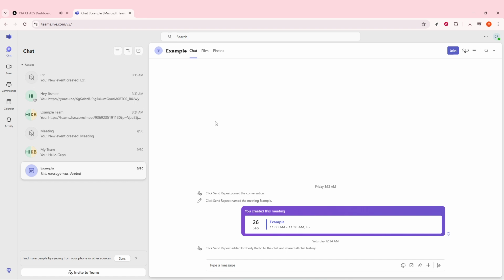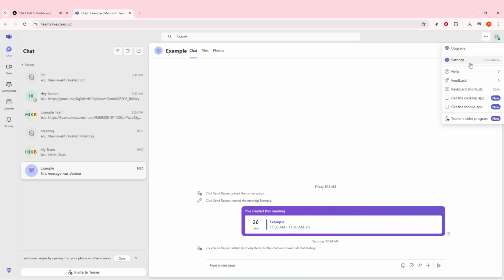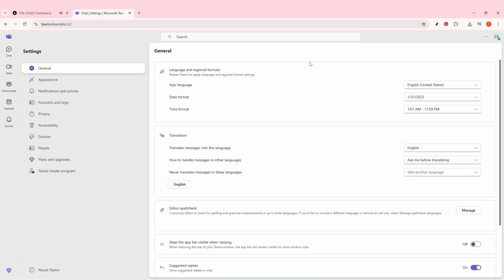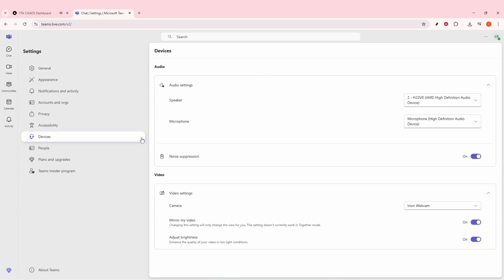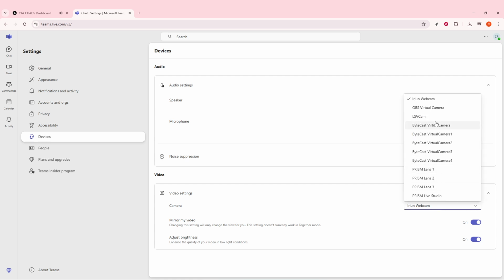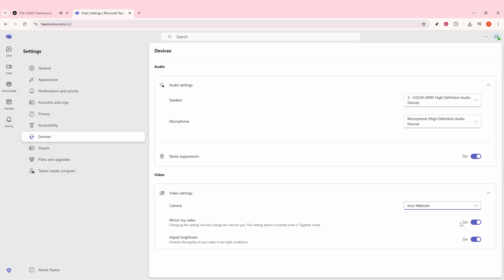How To Connect Web Cam To Microsoft Teams Mac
Want to use more than one camera in Microsoft Teams? In this updated 2025 step-by-step guide, you’ll learn how to connect and manage an additional camera in Teams to enhance your video calls, online classes, or professional presentations. Whether you need a secondary angle for teaching, product demonstrations, or hybrid meetings, adding another camera can give you more flexibility and control. We’ll cover how to connect USB or wireless cameras, configure Teams to recognize them, and switch between different video sources during a meeting. You’ll also get troubleshooting tips for common issues like Teams not detecting your additional camera, lagging video, or low resolution. Perfect for teachers, professionals, content creators, and remote teams, connecting an extra camera in Microsoft Teams makes your meetings more interactive, engaging, and professional in 2025.